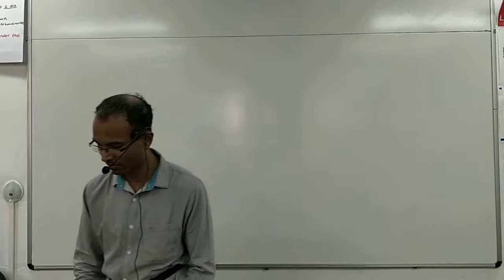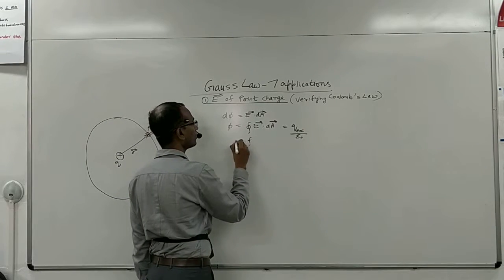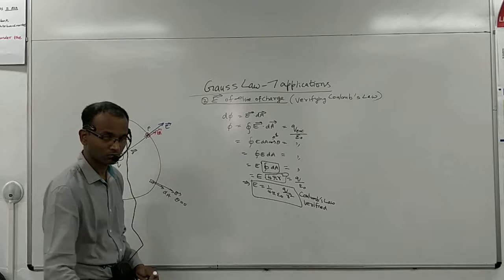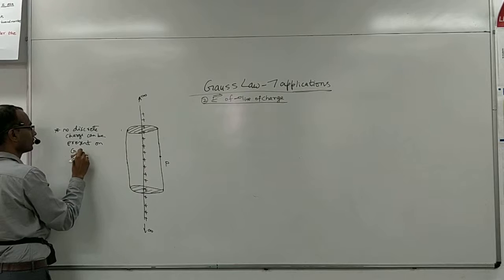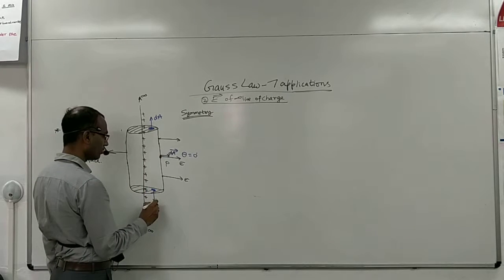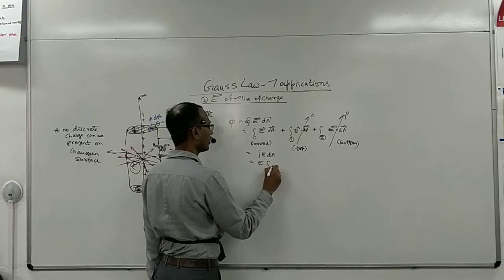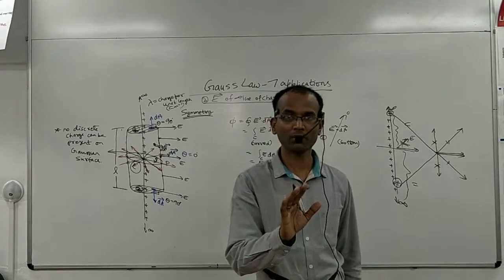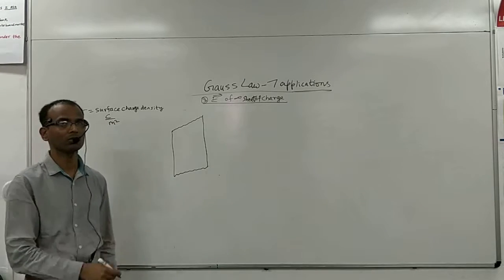Electric field due to point charge and infinite line of charge by Gauss Law